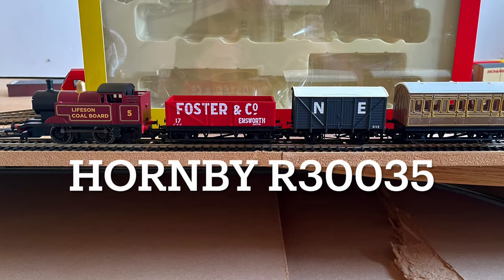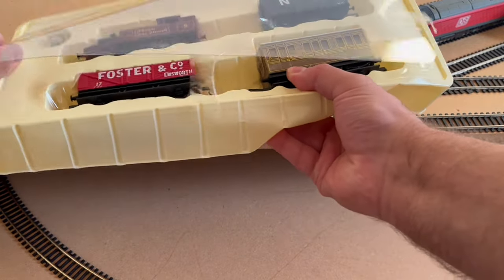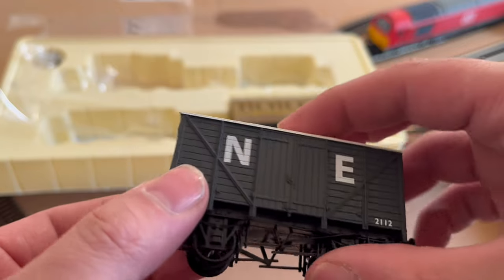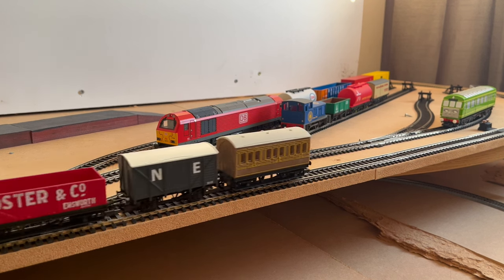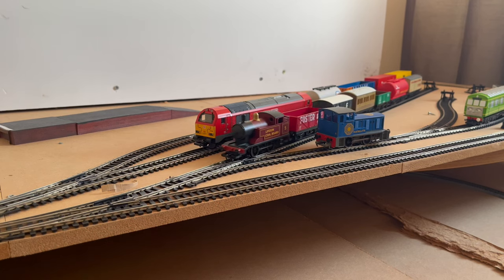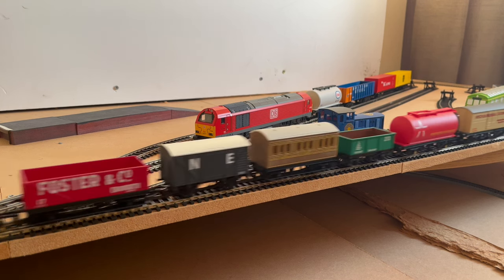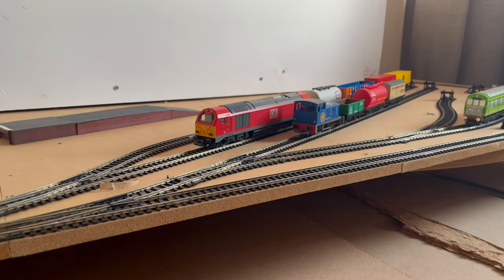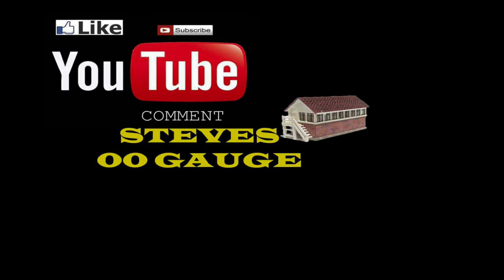Hornby R30035 Steam train starter pack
Here we have Hornbys R30035 steam train starter pack £83 list price but currently on sale at £54
A bargain some may say but let’s find out